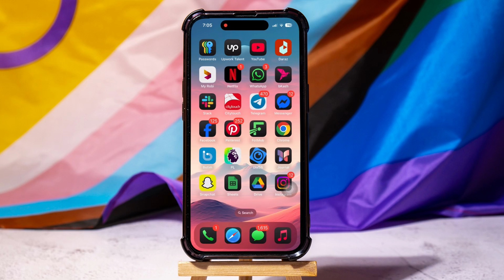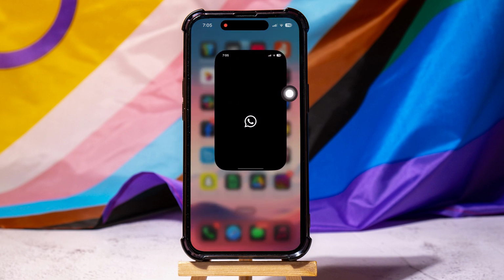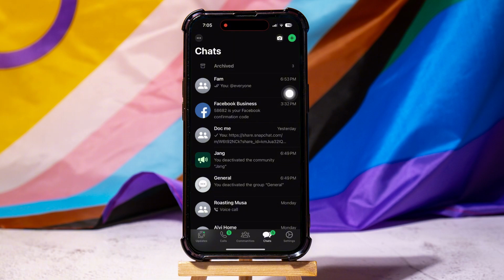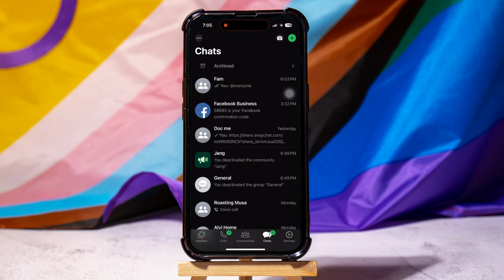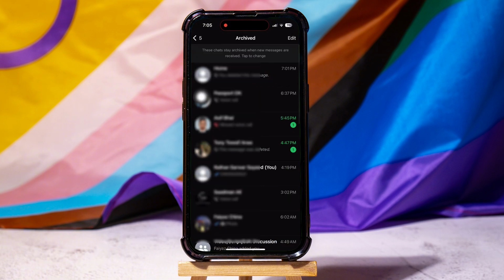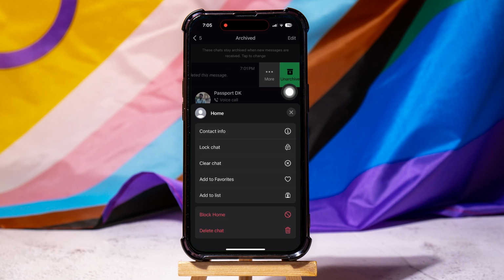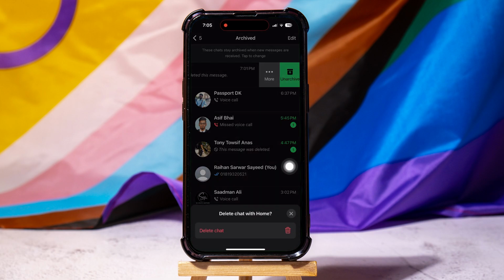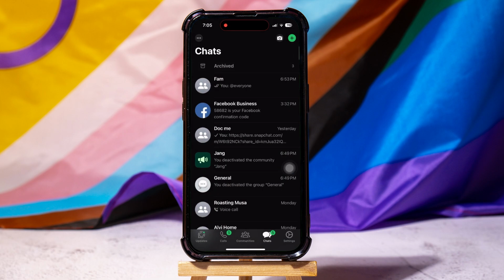How To Delete Archived Chats On WhatsApp 2025 (iPhone & Android)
Deleting archived chats on WhatsApp can seem a bit tricky, but I'm here to make it super simple for you! If you've been wondering how to clear out those archived conversations and keep your WhatsApp clean, you're in the right place. I’ll guide you step-by-step on how to delete archived chats, making sure you can manage your WhatsApp messages like a pro. Whether you're trying to declutter or just want to remove old chats, this video has got you covered. I’ll also share some tips on managing your chat settings to keep things organized. Perfect for anyone who wants to tidy up their digital space without any hassle. Let’s dive in and get those archived chats sorted out!